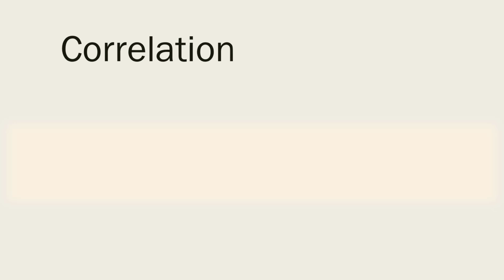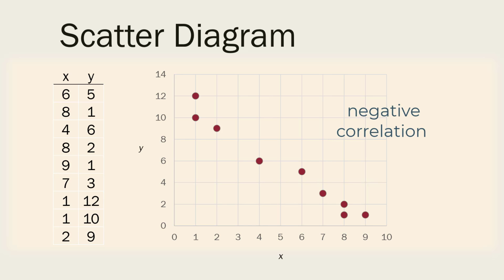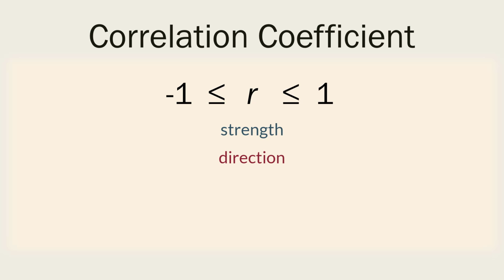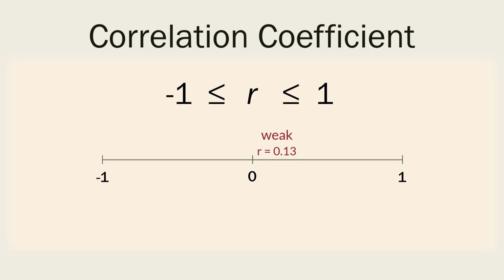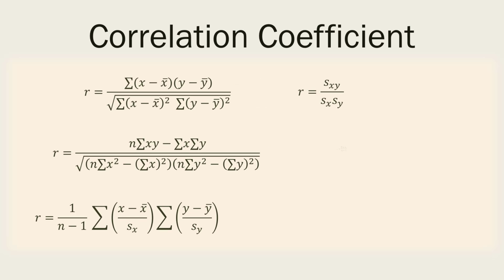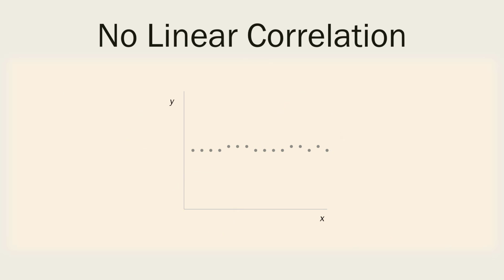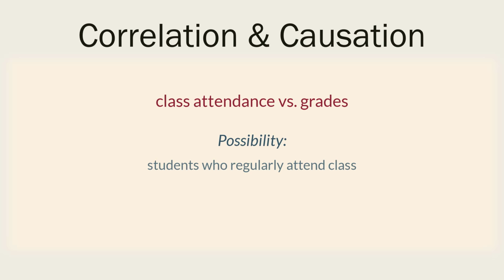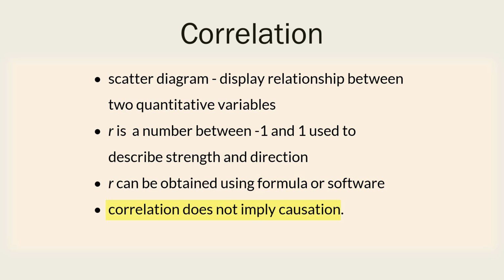Correlation | Scatter Diagram | Coefficient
This video explains the concept of correlation in statistics.

00:00 -Intro
00:27 -Scatterplot
01:43 -Correlation coefficient r
03:58 -Calculating r
04:28 -No correlation
05:32 -Correlation and Causation
06:21 -Summary